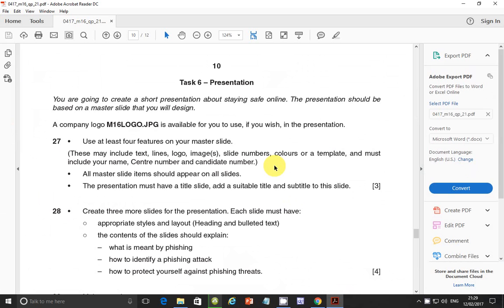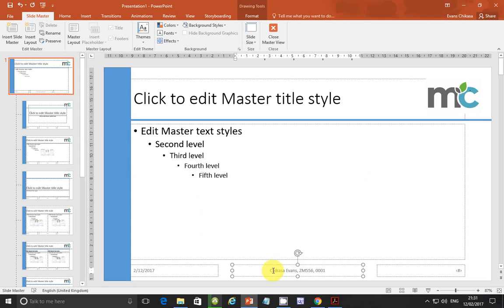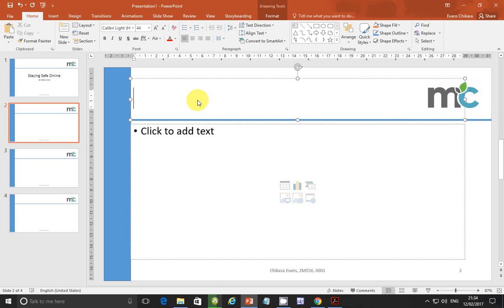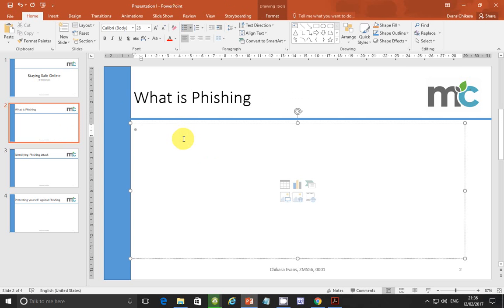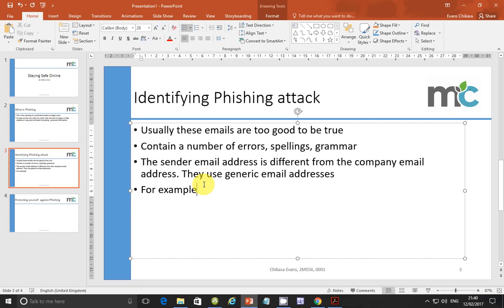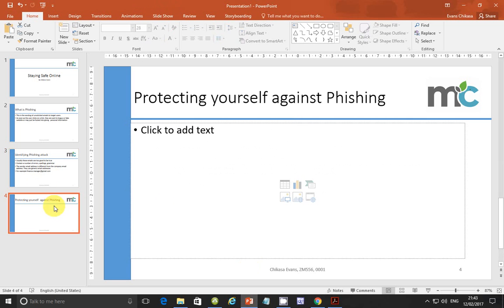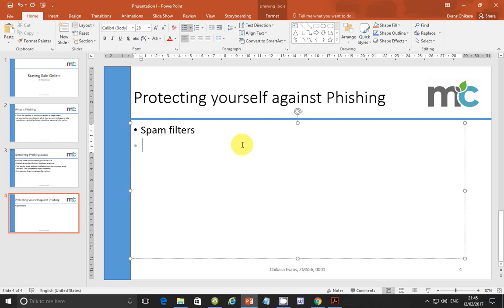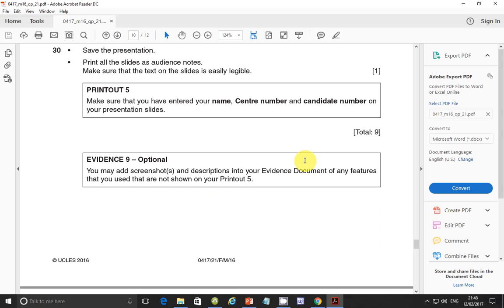IGCSE ICT February March Paper 21 Presentation PowerPoint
In this video, I solve questions from the IGCSE ICT February/March 2016 paper 21, a section on Presentation